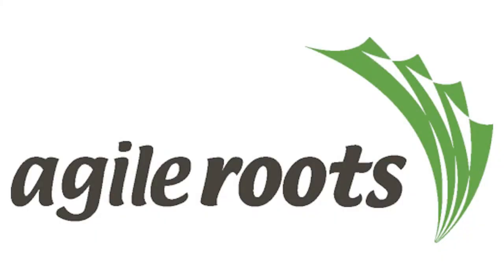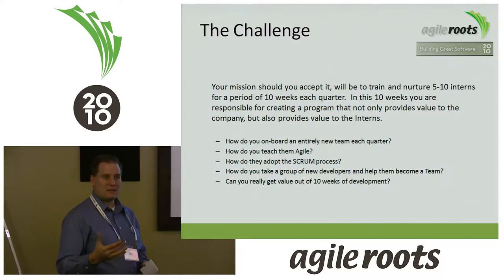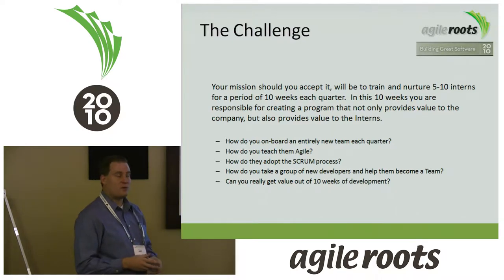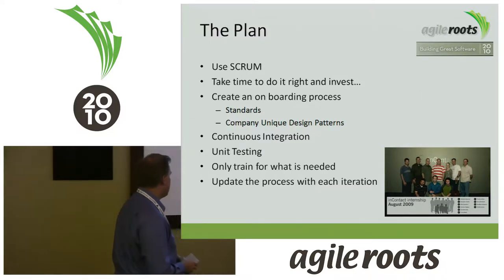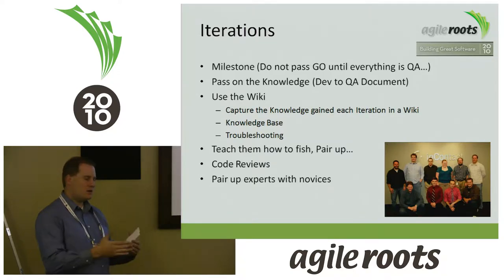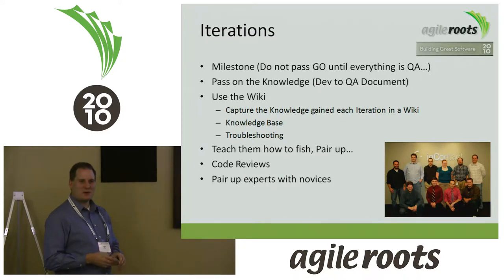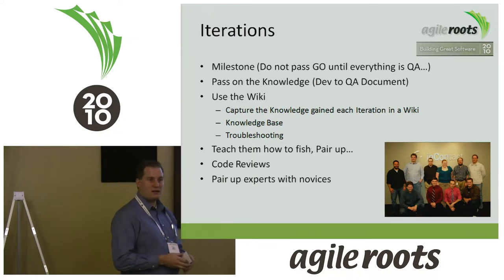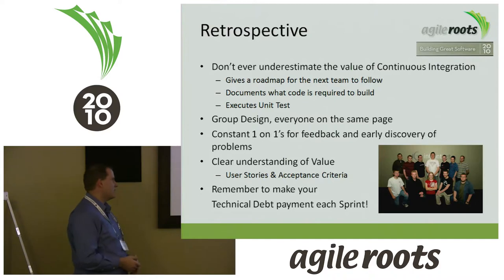Agile Roots 2010 - Agile Development with Interns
By: Travis LaFleur

The intern program at inContact uses 5-10 interns every quarter for a period of 10 weeks, and has been running for 1 1/2 years. Some of the challenges with using interns are discussed:
*ul*
*li*How do you on-board an entirely new team each quarter?
*li*How do you teach them Agile?
*li*How do they adopt the SCRUM process?
*li*How do you take a group of new developers and help them become a Team?
*li*Can you really get value out of 10 weeks of development?
*/ul*